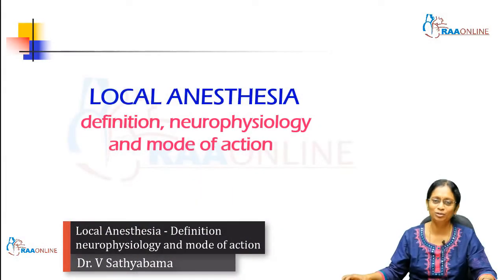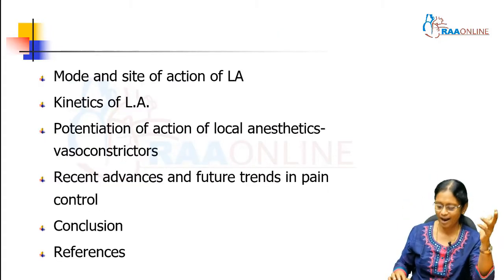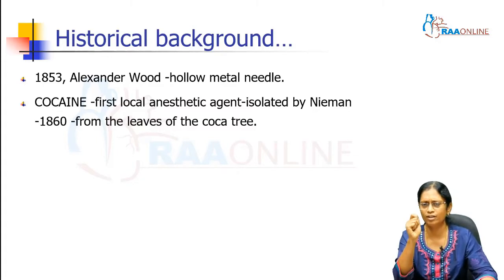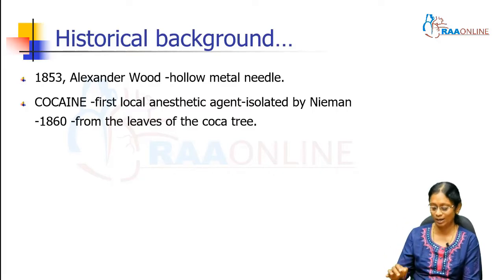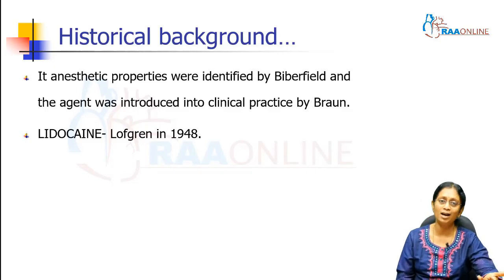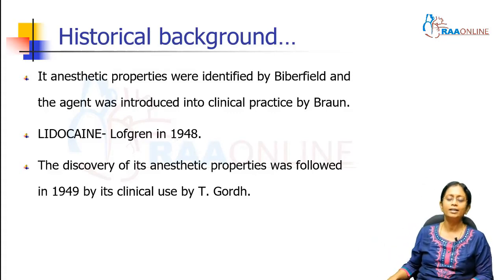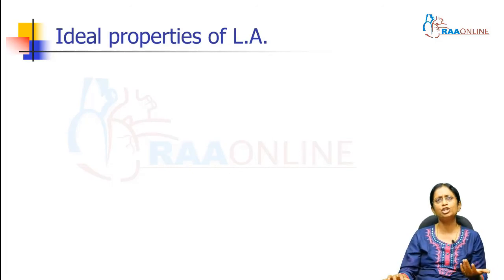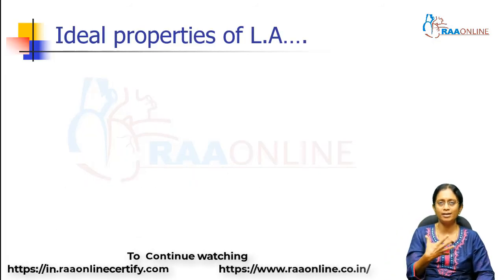Local Anesthesia Definition neurophysiology and mode of action